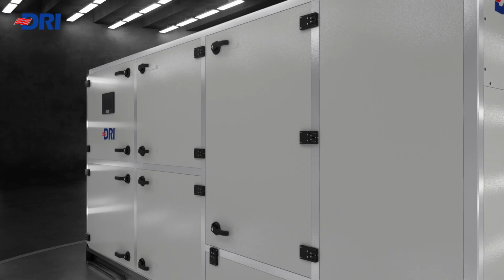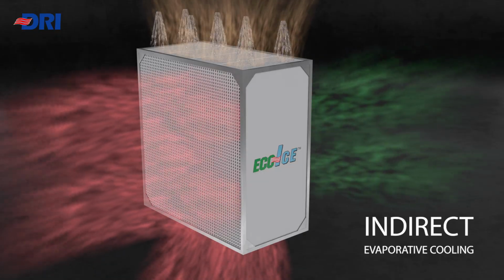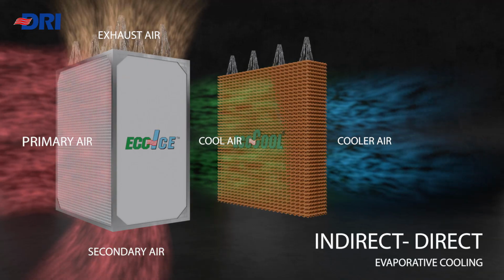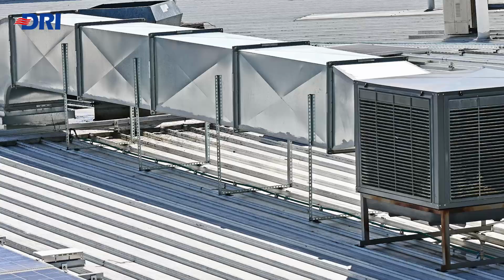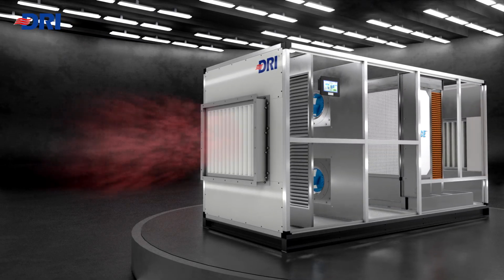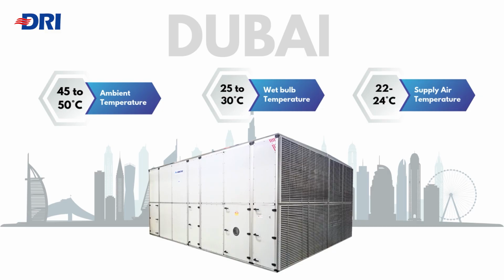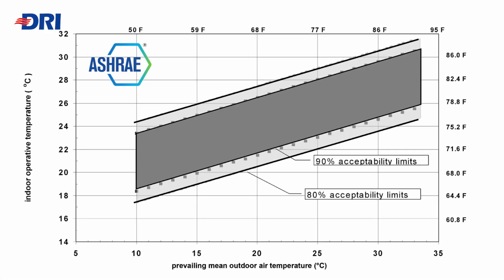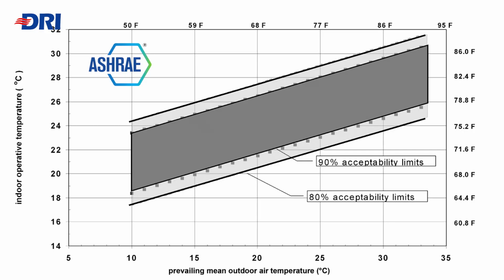Indirect-Direct (2 Stage) Evaporative Cooling System (IDEC)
Beat the Gulf Heat with IDEC Cooling!
Discover how Indirect Direct Evaporative Coolers (IDEC) offer up to 80% energy savings, deliver 100% fresh air, and maintain comfort even in extreme Gulf temperatures—without using harmful refrigerants.
Perfect for warehouses, schools, factories, and commercial spaces across the UAE, Saudi Arabia, Qatar, Oman, and beyond.
Watch now to see why IDEC is the future of sustainable cooling in the Middle East!